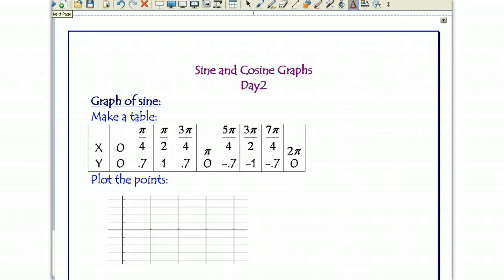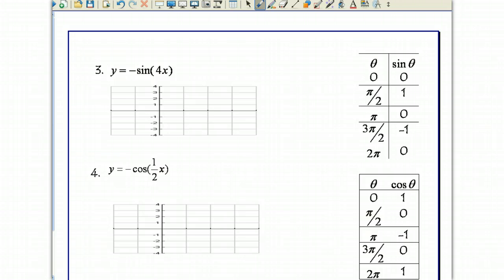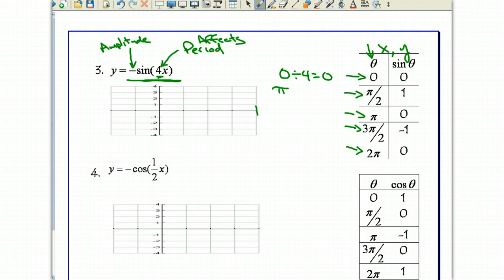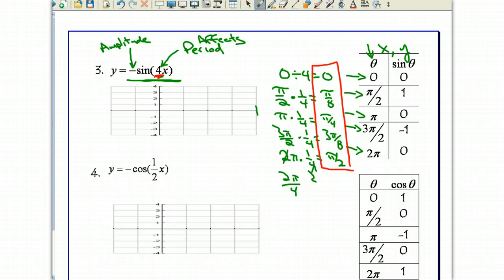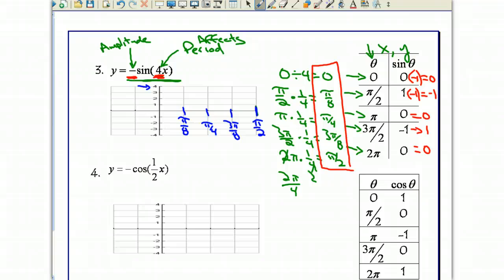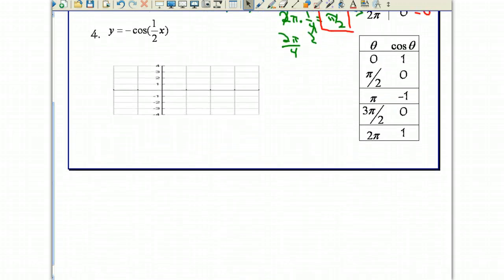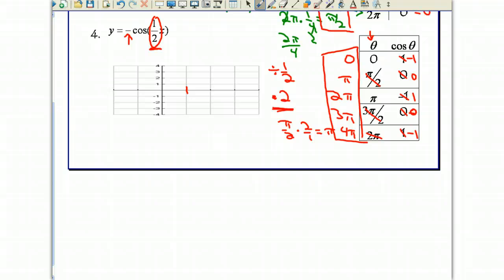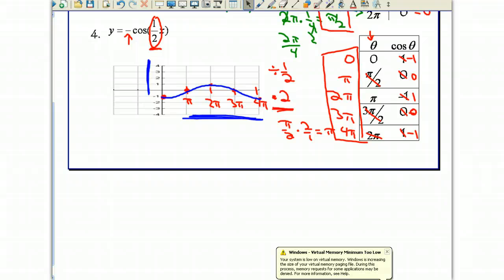Lesson 4.1 part3